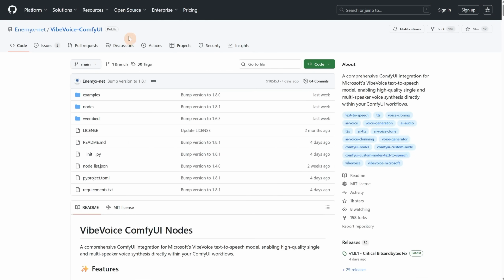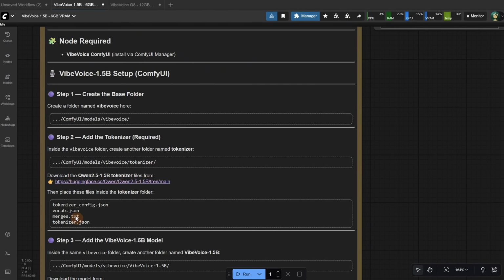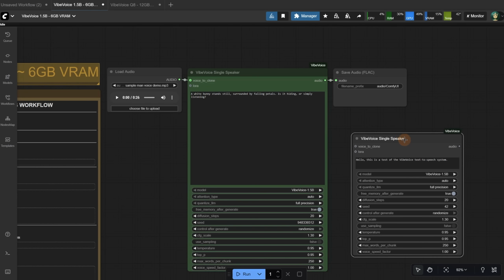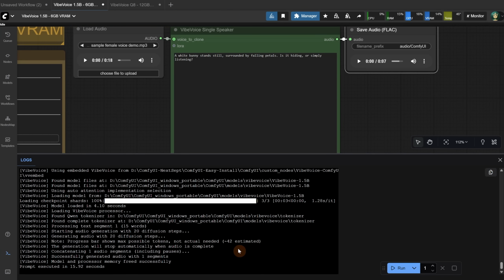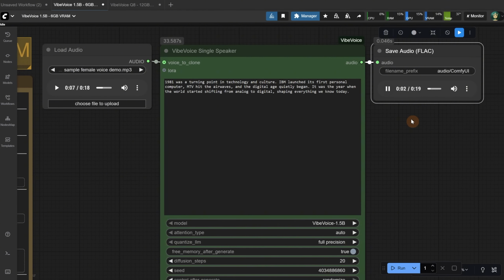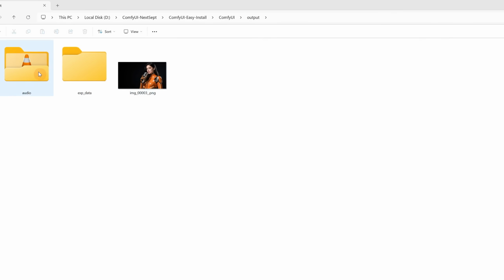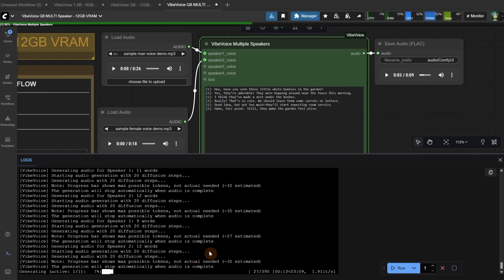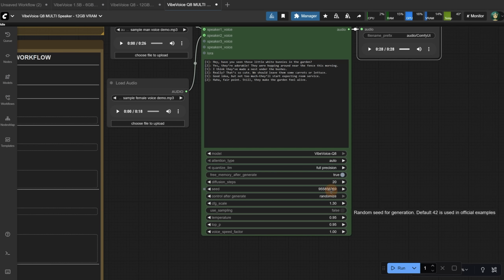ComfyUI Tutorial Series Ep 65: VibeVoice Free Text to Speech Workflow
Learn how to use VibeVoice, a free text-to-speech (TTS) node in ComfyUI, to clone voices and generate realistic AI speech directly from text. In this episode, we’ll walk through the VibeVoice setup, model installation, and workflow configuration so you can start creating your own AI-generated voiceovers with ease.

You’ll see how to:
- Install the VibeVoice ComfyUI node using the Custom Node Manager
- Download and organize the tokenizer and model files (for both 1.5B and Q8 versions)
- Configure your audio workflow with the Load Audio, VibeVoice, and Save Audio nodes
- Test single and multi-speaker voice cloning
- Troubleshoot common generation issues like glitches or slow output

Whether you’re making AI voiceovers for videos, tutorials, or creative projects, this guide shows how to get speech synthesis for free using ComfyUI.